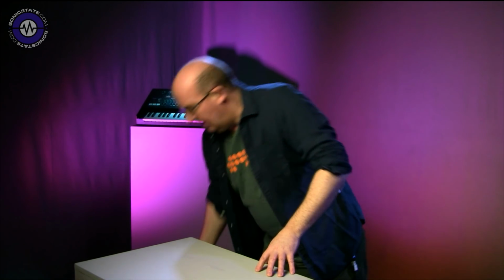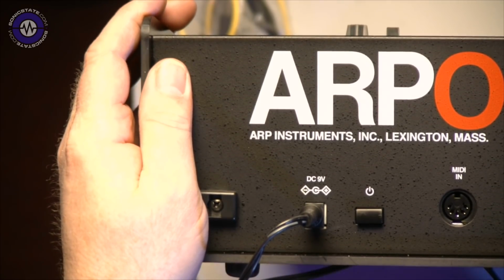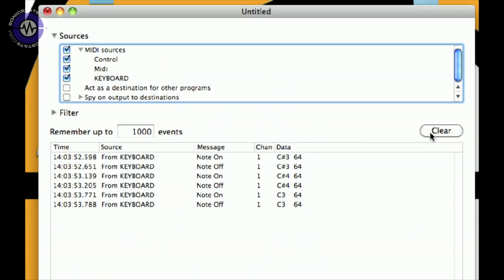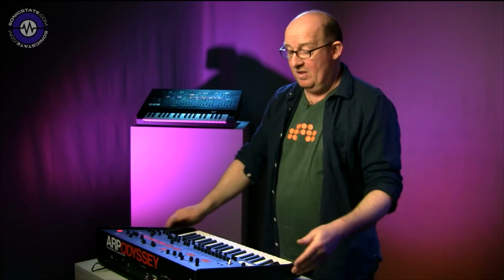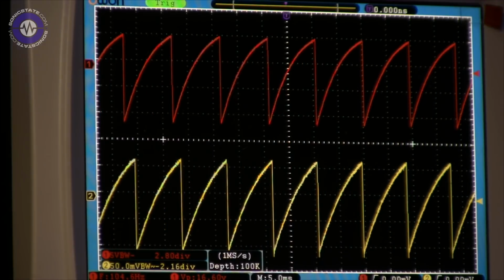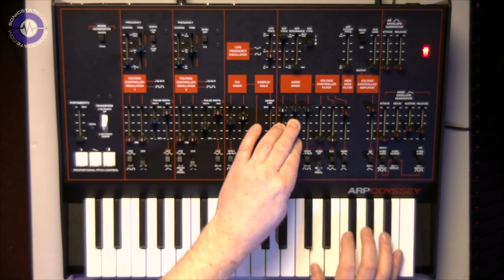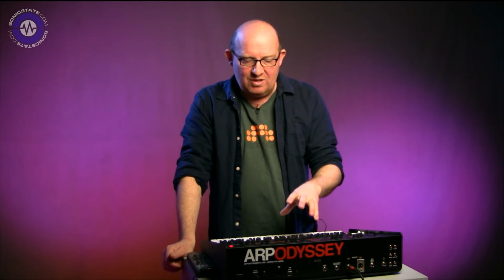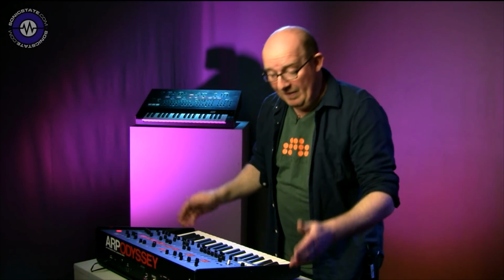ARP Odyssey 2015 Review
We take a look at the new Odyssey reboot from Korg - smaller and comes with a lovely case.
If you feel the urge, we made the end jam available via Bandcamp.